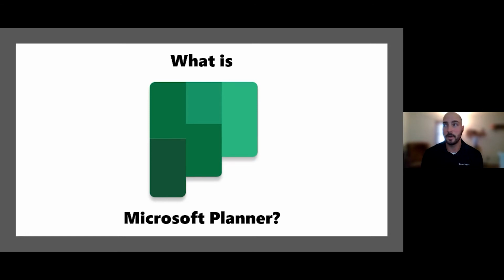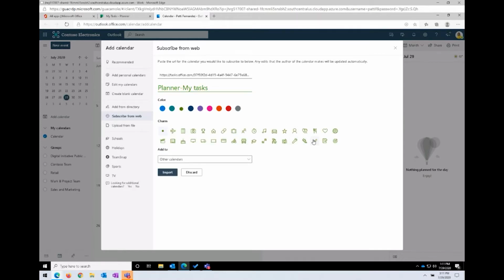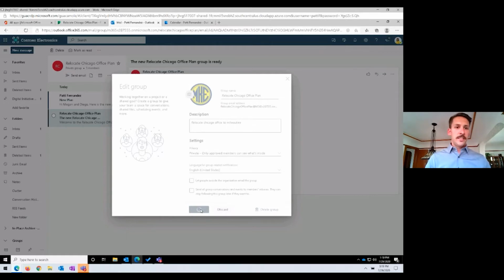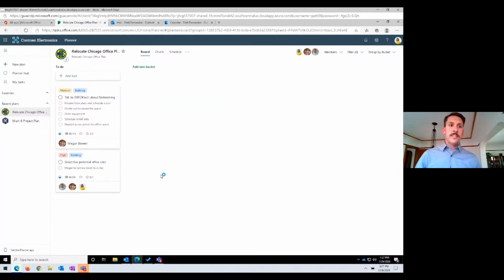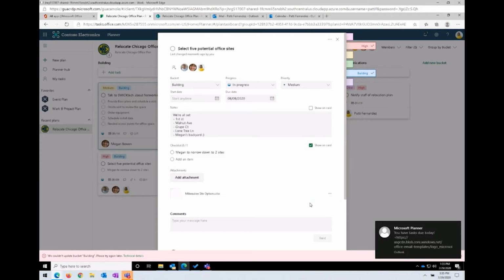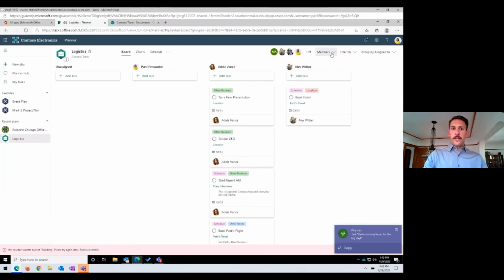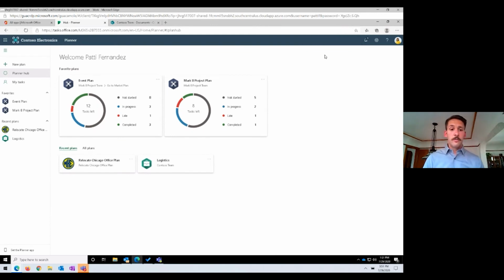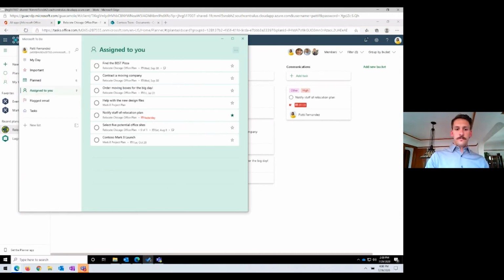Microsoft Planner Basics: Learn to Manage Tasks and Projects Effectively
Bring your team together for effortless collaboration on anything.

Microsoft Planner is an easy-to-use tool that helps teams work effectively and carry out tasks without complex planning.

Learn to create plans, build teams and assign tasks in Microsoft Planner in this free 45-minute Brain Food Webinar presented by SWICKtech

KEY TAKEAWAYS
- Overview of how to access Microsoft Planner and manage tasks.
Effectively use Planner to create plans, build teams, assign tasks and manage projects.
- Learn to integrate Planner into Office 365 tools, including Outlook, ToDo, SharePoint and Teams.
- Organize your plans and files to increase collaboration and productivity.

SPEAKERS
- Shane Kroening, SWICKtech
- Eric Clark, SWICKtech

SWICKtech values continued learning and thought leadership in technology for small and medium-sized businesses in Milwaukee. These completely free Brain Food Events are a way to provide value for our entire community as we together strive to make the Greater Milwaukee Area a great place to do business.